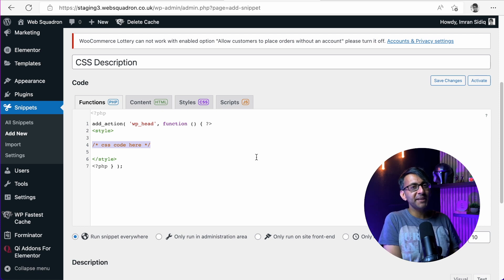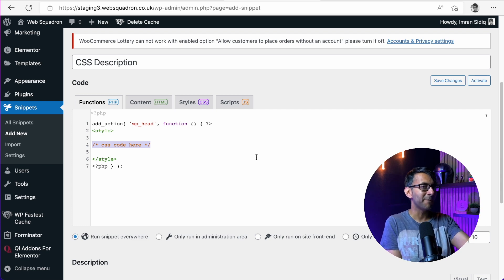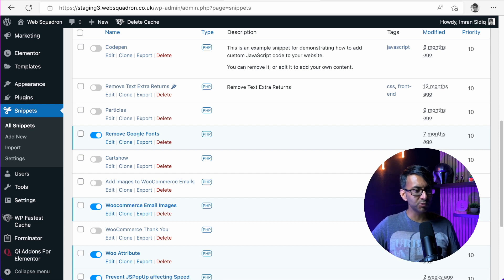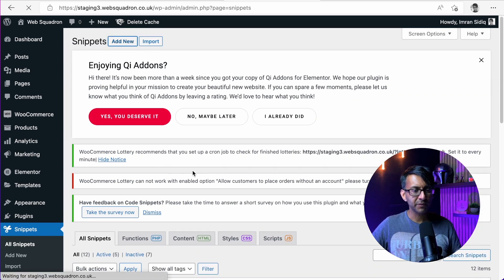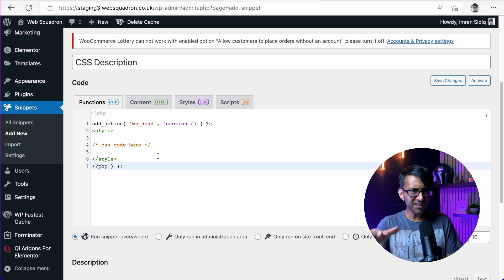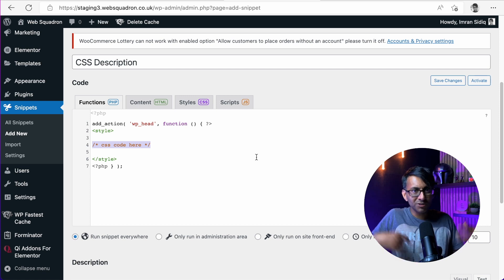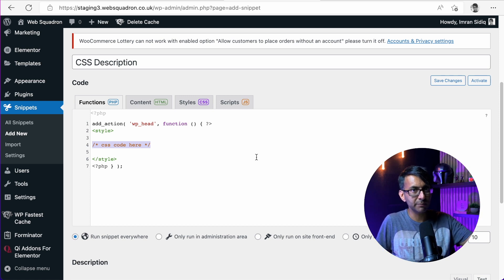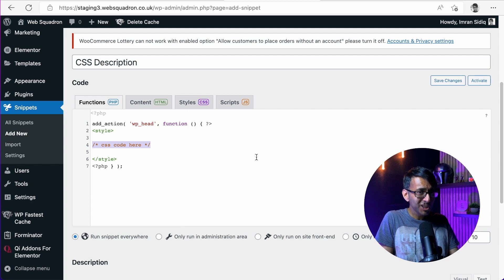Add CSS to Code Snippets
Wanted to add your CSS to Code Snippets?
Easy.

Use this Code [note that GREATER THAN is the angled bracket]

add_action( 'wp_footer', function () { ?GREATER THAN
LESS THAN style GREATER THAN

/* css code here */

LESS THAN ?php } );

3m Ethernet Cat 7 Cable (to maximise the Internet Connection as the room is upstairs)